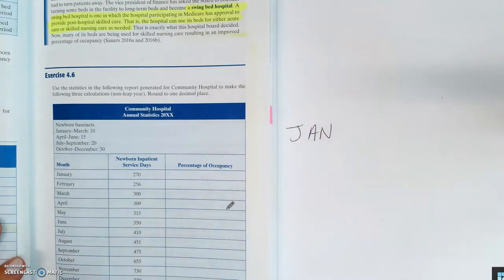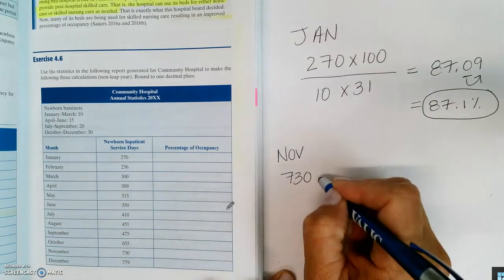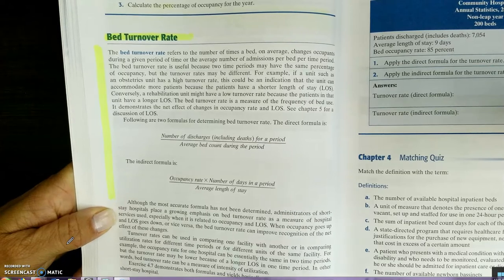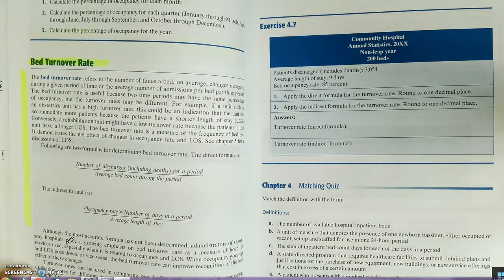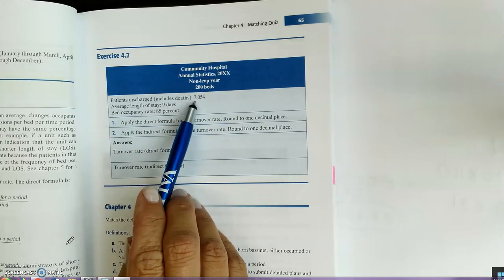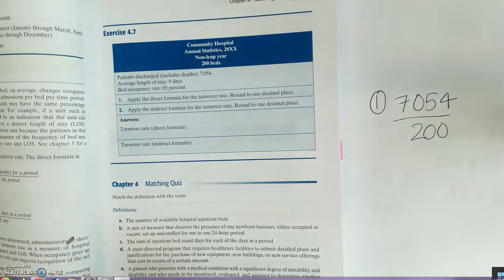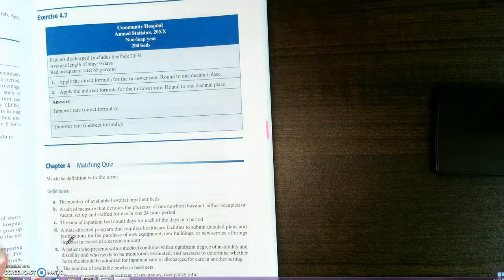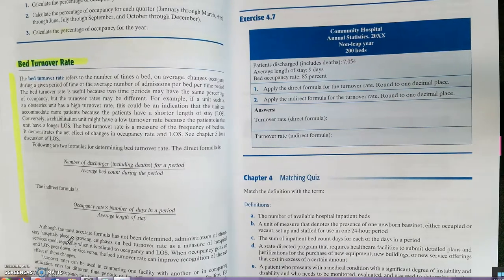C4 Lecture 3